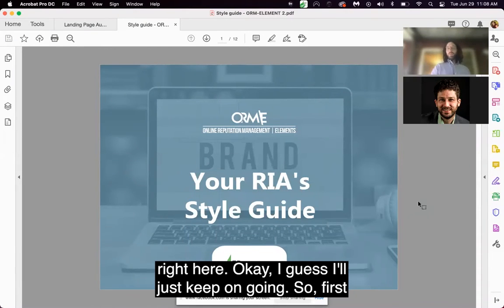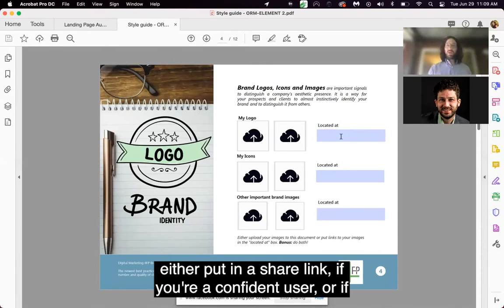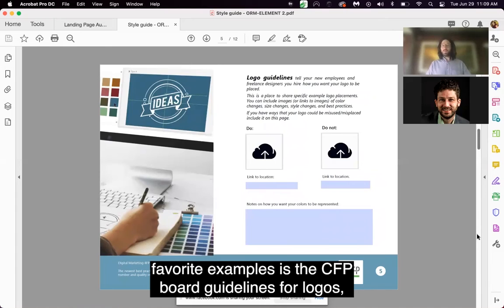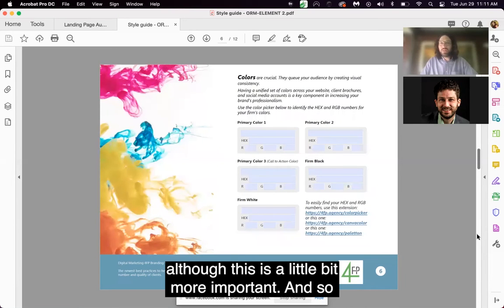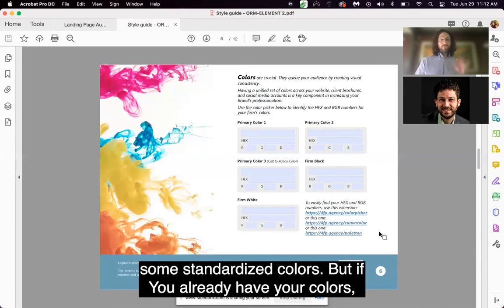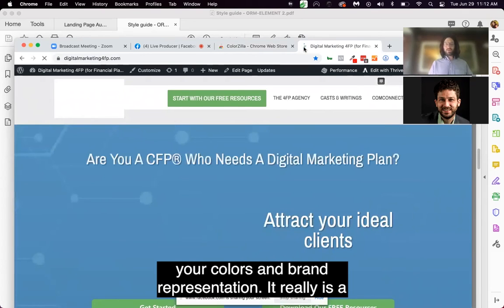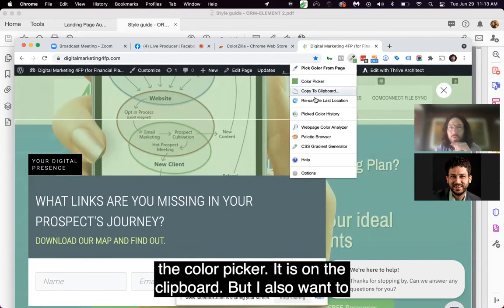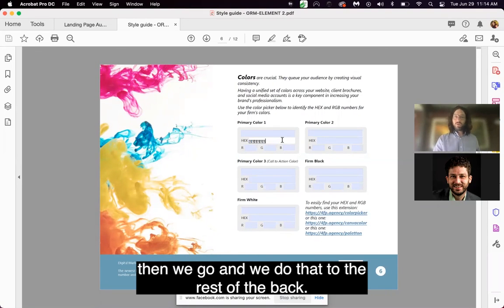Drip Your RIA with Style and Swagger Challenge Day 1 Part 1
If you missed our challenge last week, here's the replay!

If you're ready to take the next step with your marketing efforts sign up for our Digital Alignment Check